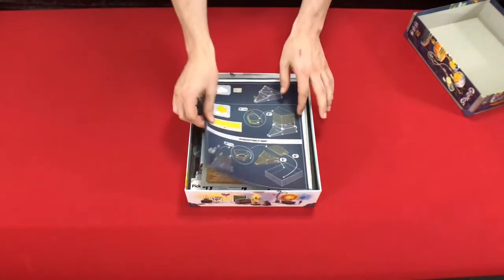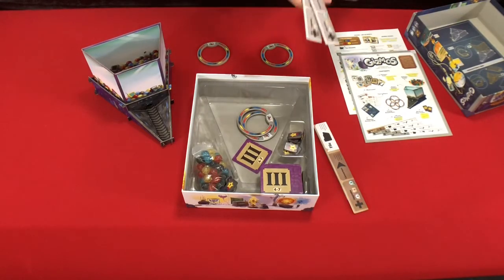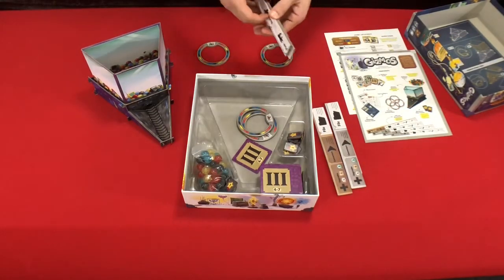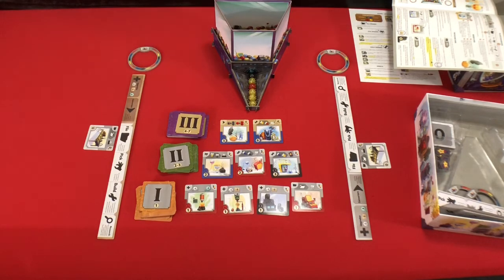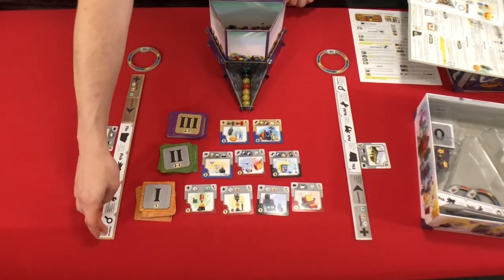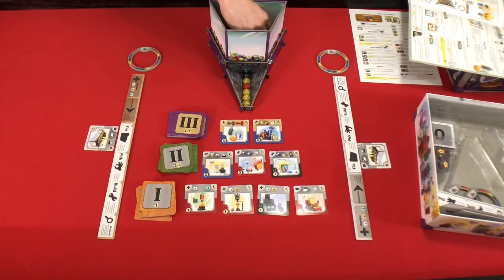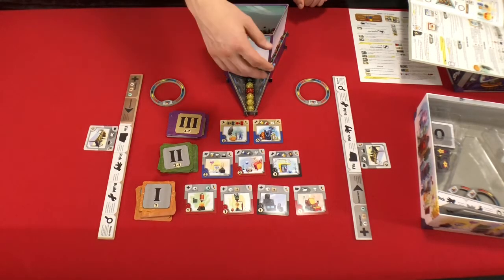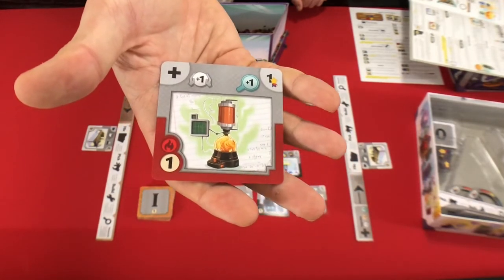Ready, Set, PLAY - Gizmos Setup and Gameplay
Come along for a step by step, real time set up of Phil Walker-Harding’s Gizmos published by CMON Limited and Horrible Games.  Once set up, we will learn the rules as we go through a few rounds of play.